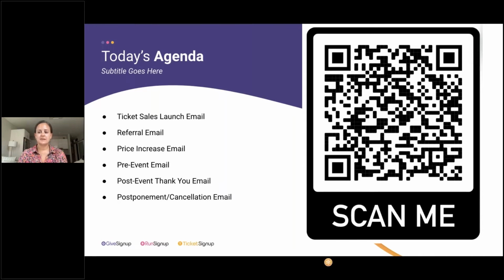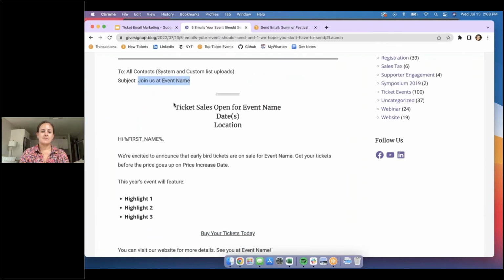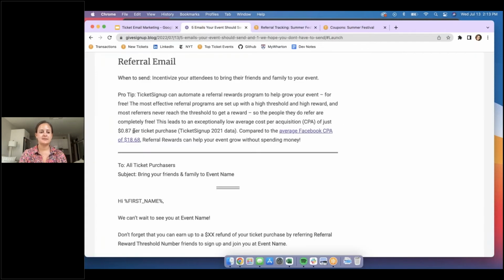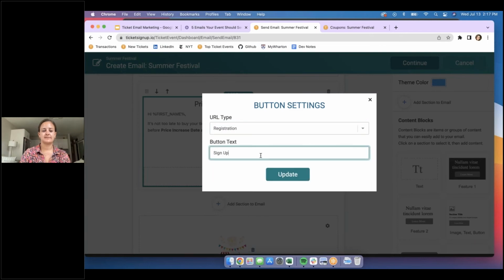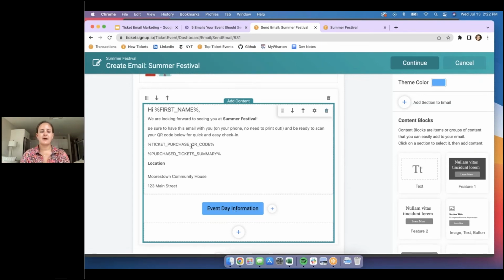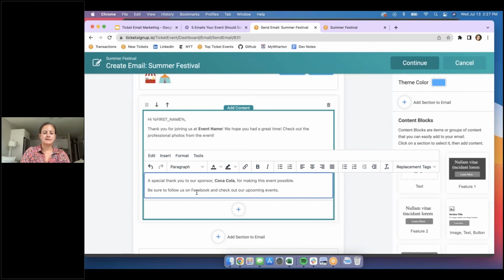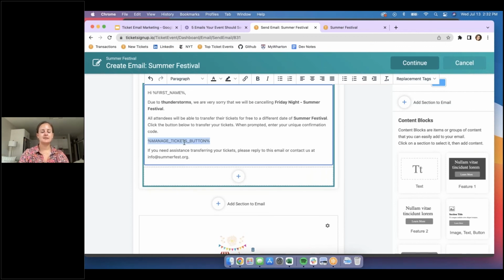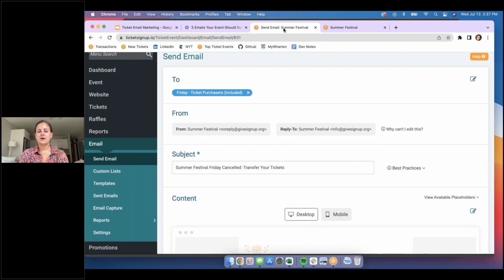Promote and Communicate: Email in Ticket Events